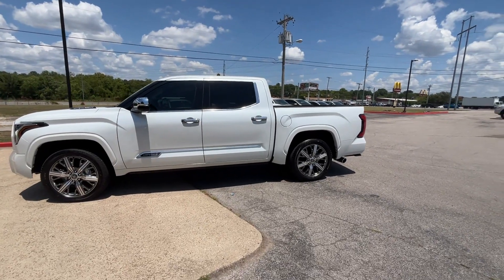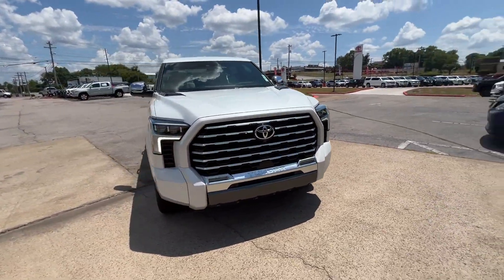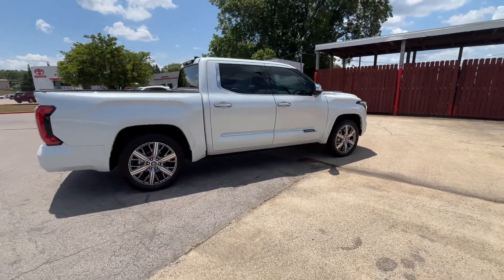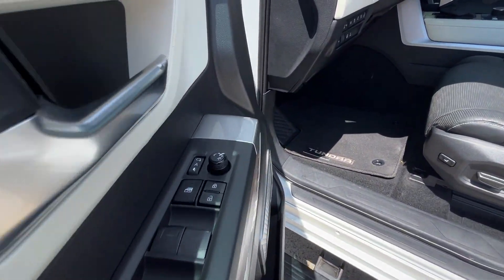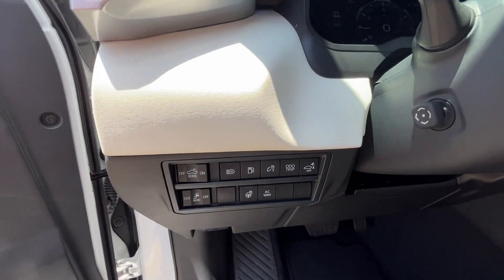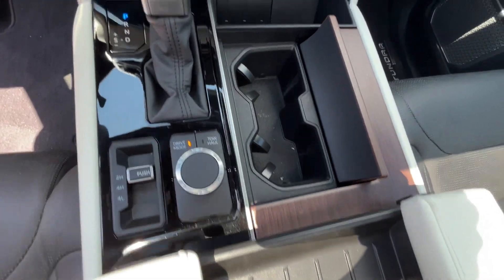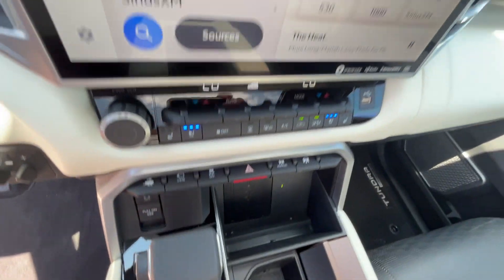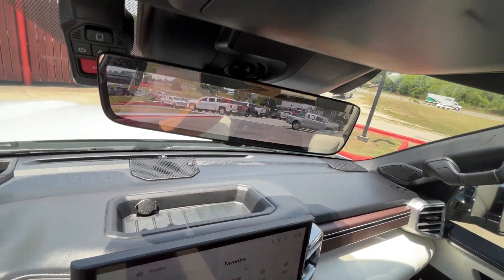Used 2023 Toyota Tundra 4WD Capstone Hybrid Live Video Columbia, Nashville, Cool Springs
2023 Toyota Tundra 4WD Capstone Hybrid 5TFVC5DB1PX016893 Video

This 2023 Toyota Tundra 4WD Capstone Hybrid 5TFVC5DB1PX016893 is full of phenomenal features such as: